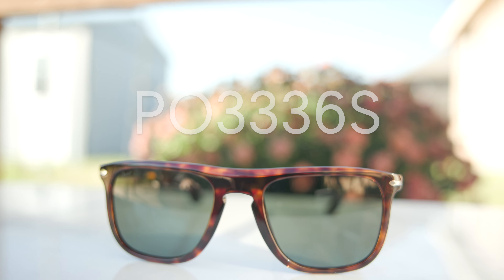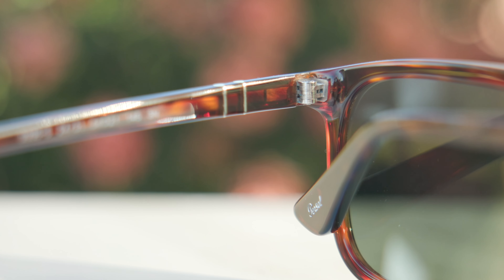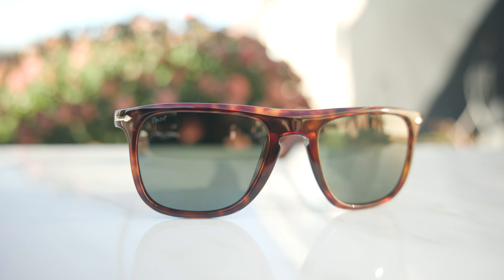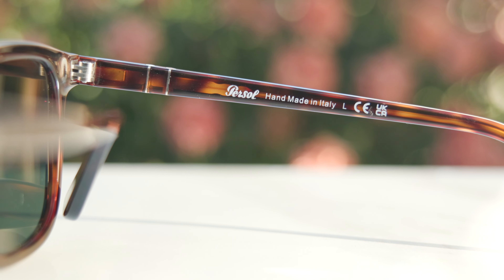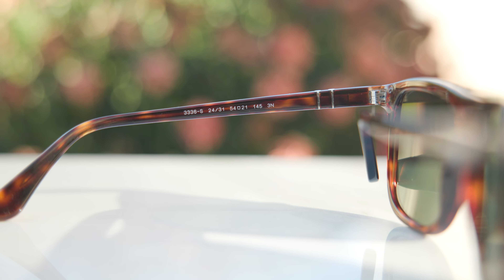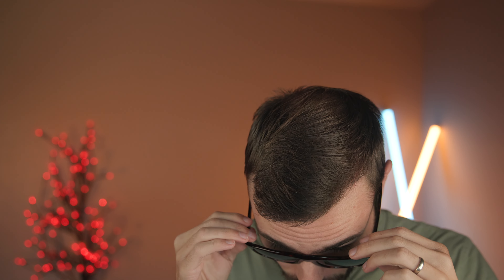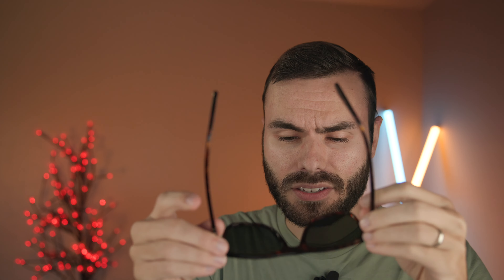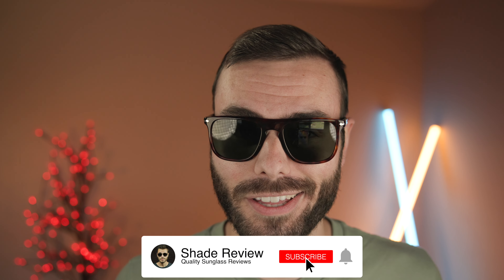Persol PO 3336 Review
Persol PO 3336 s on face Review